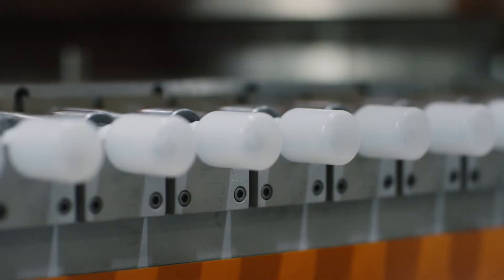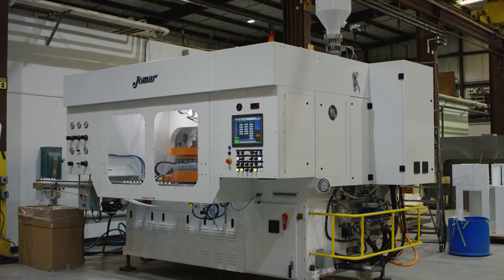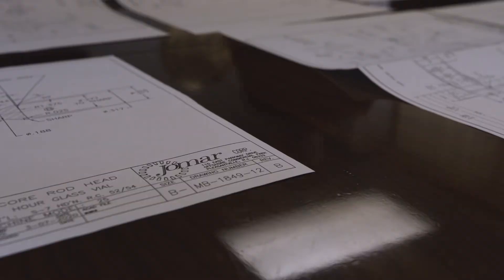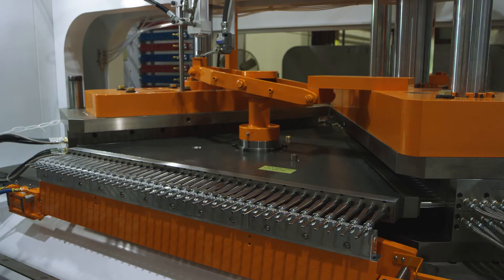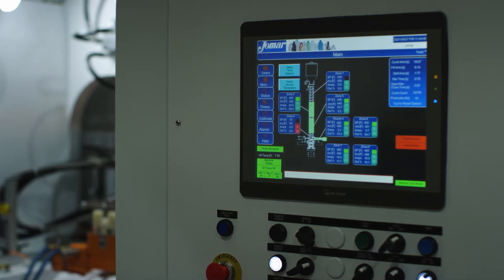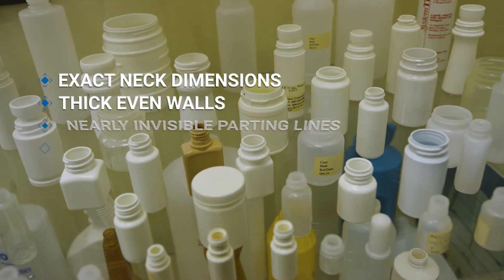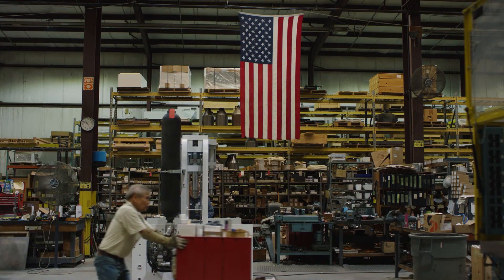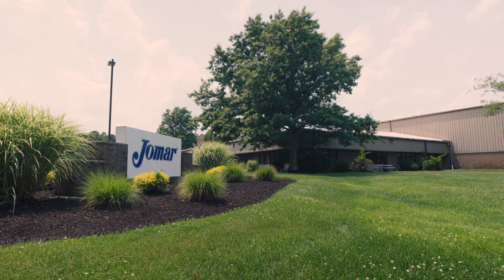Jomar Injection Blow Molding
Jomar is the world’s leading manufacturer of injection blow molding machinery for the pharmaceutical, health care, personal care, beauty, food and household products markets. In business for over 50 years, Jomar is renowned for their expertise and unparalleled service. The company manufactures injection blow molding machinery in capacities from 25 tons up to 175 tons.